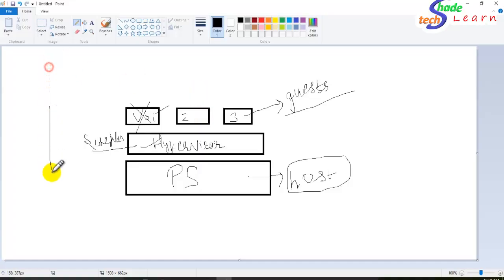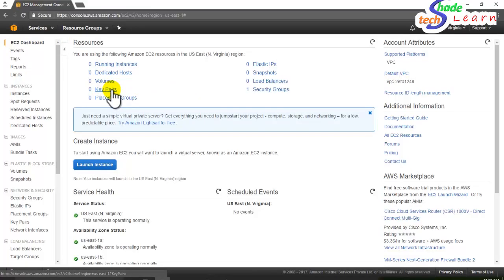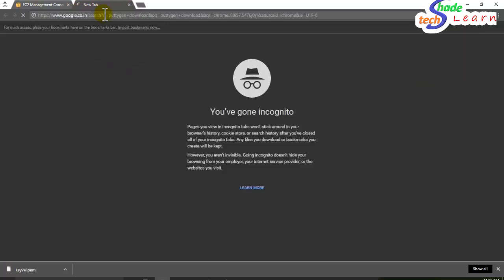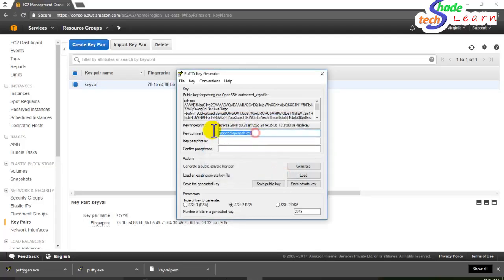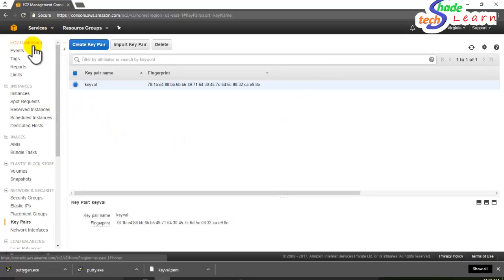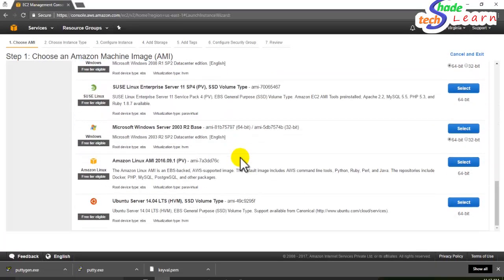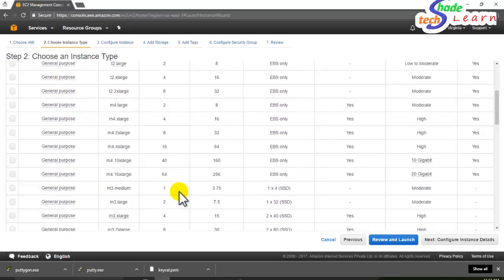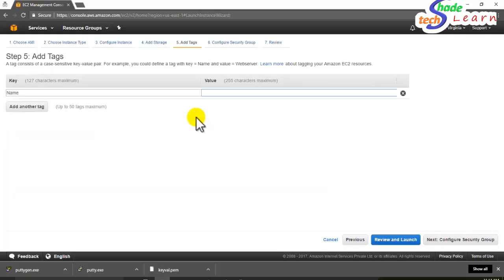4 Launching a Server Continues new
In this video we'll how can launch ec2 instance with linux and configure for free, also puttygen pem to ppk file generation